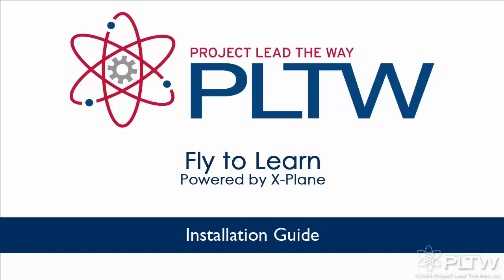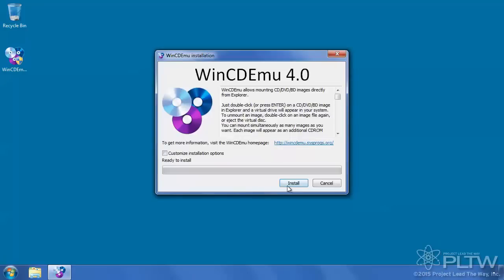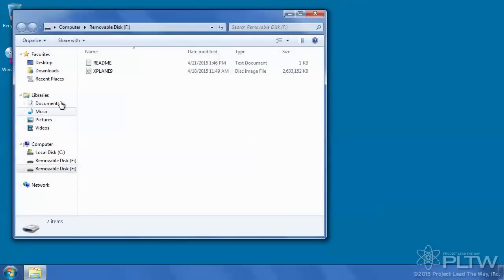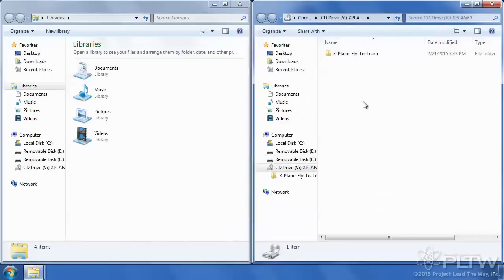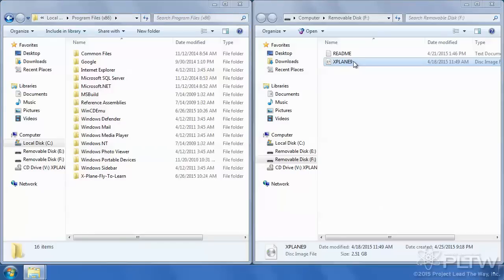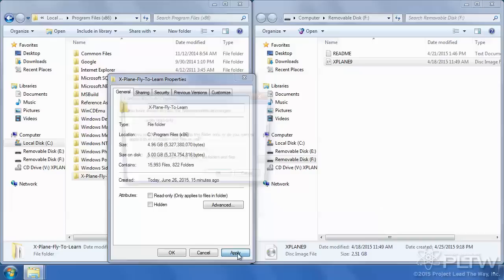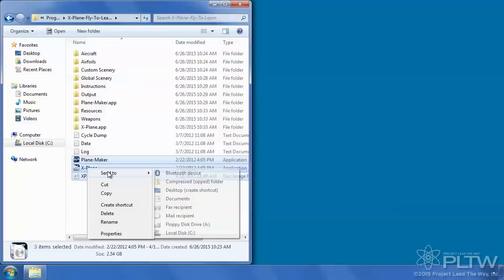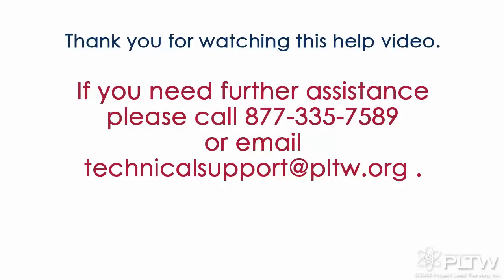Fly to Learn Installation Guide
Please see the installation guide located at the below URL for a document based guide and access to the .iso mount used in this video:

If you need additional assistance with the installation of Fly to Learn powered by X-Plane, please email or call and ask for Technical Support.